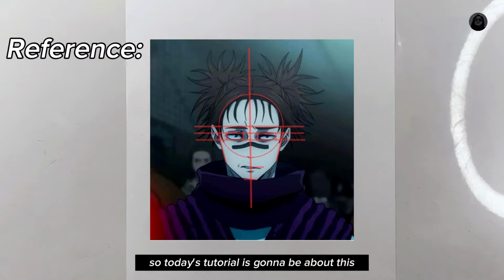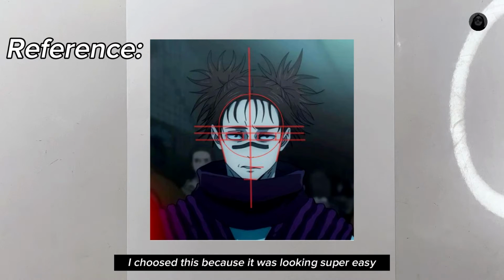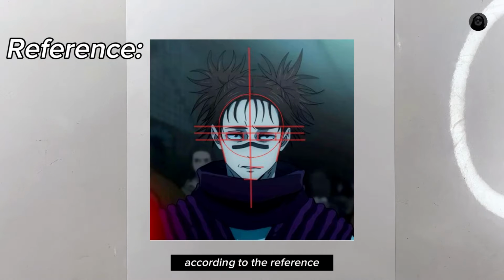How to draw Choso from Jujutsu Kaisen || How to draw anime step by step || Easy anime drawing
Hey! In this video, I have taught how to draw an anime character Choso from Jujutsu Kiasen. Jujutsu Kaisen is one of the most popular anime series so I have this Easy tutorial of Choso today. Its an easy Anime drawing for beginners. I think that I have taught well how to draw Choso from Jujutsu Kaisen, that everybody can understand easily. If you are reading this than please smile 🙈. AWWWW😯..You look so cute😁.. Thanks for smiling☺. I hope that you will come back again to my channel.🙂

Topics covered in this video:
🔹How to Draw Choso
🔹How to Draw Anime
🔹How to Draw Choso from Jujutsu Kaisen
🔹Choso Drawing
🔹Jujutsu Kaisen
🔹Easy Drawing
🔹Easy Anime Drawing
🔹Drawing Choso from Jujutsu Kiasen
🔹How to Draw Choso Step by Step

Musics used in this Video:
1)